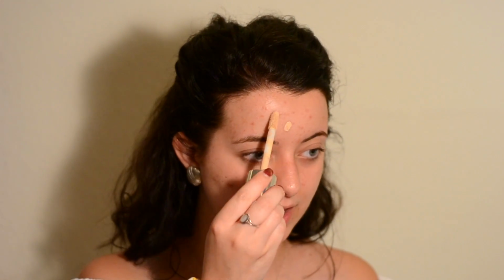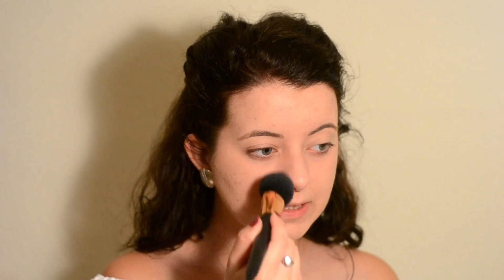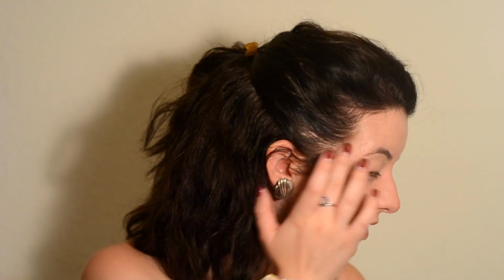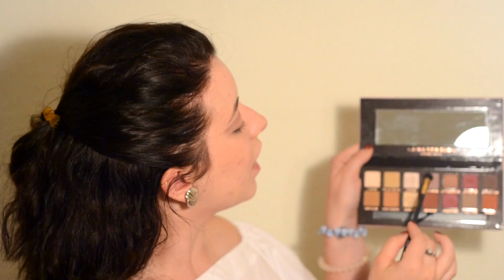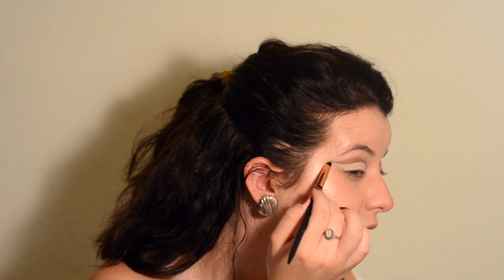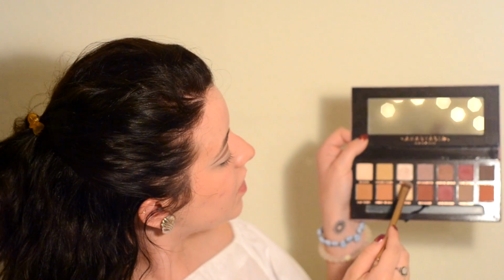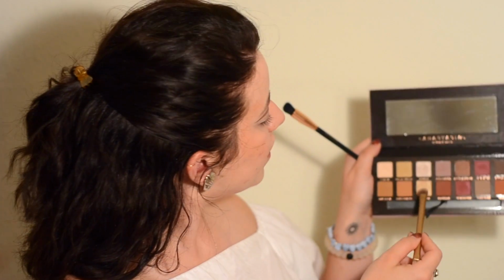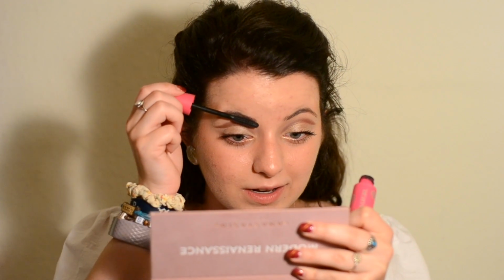CUT CREASE WITH MODERN RENAISSANCE ✿ kristin flower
Hello, lovely people ♥  please enjoy watching my new video using the Anastasia Modern Renaissance eye shadow palette. The pigment on this shadow is AMAZING and so worth the money.
I had so much fun filming this video and I was ecstatic to post it. And thumbs up if you think my laugh sounds like a wheezing old man???

Special thanks to my girl, Kimberly, for being so true ♥

SONG
Hundred Waters - "Show Me Love" (Ft. Chance the Rapper)

LINKS
✿ snap: krisinnicole2

Filmed and edited by Kimberly
✿ snap: kimberly1127